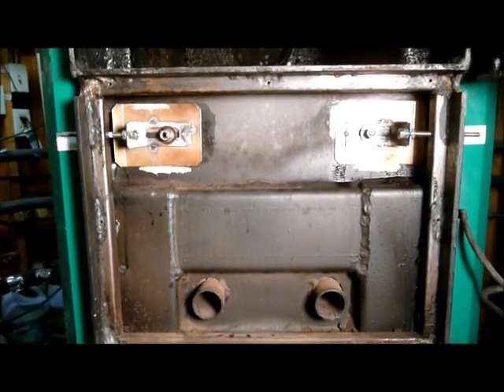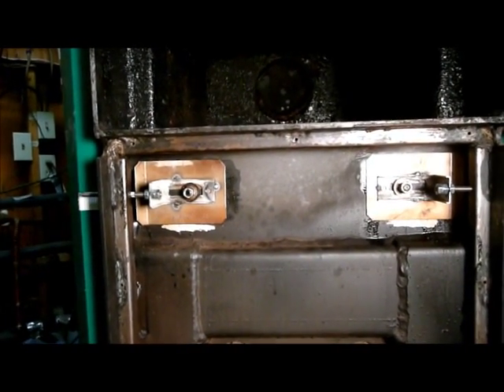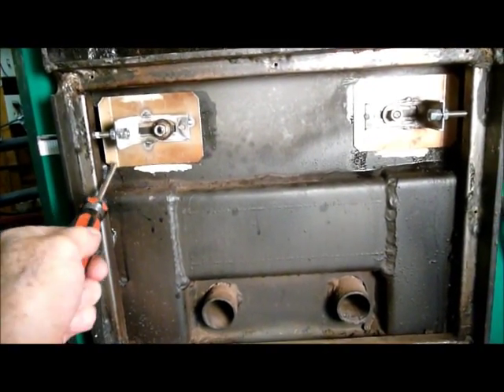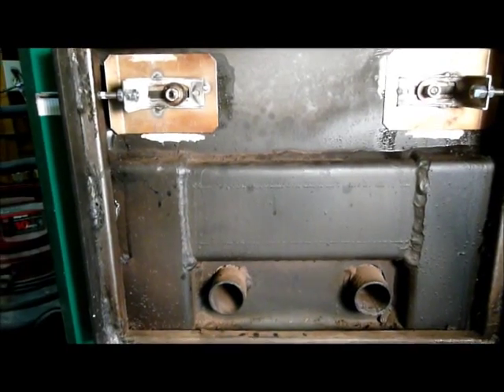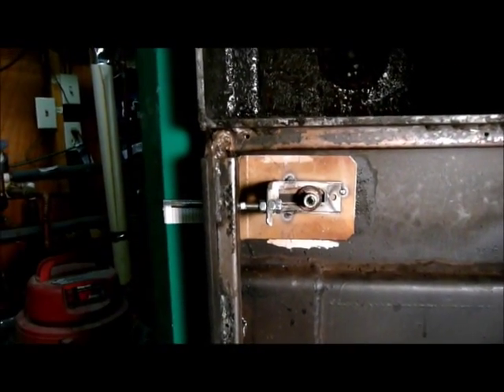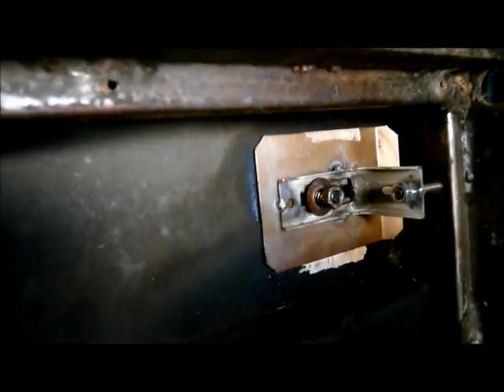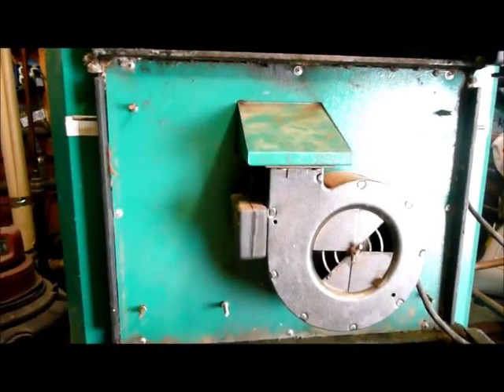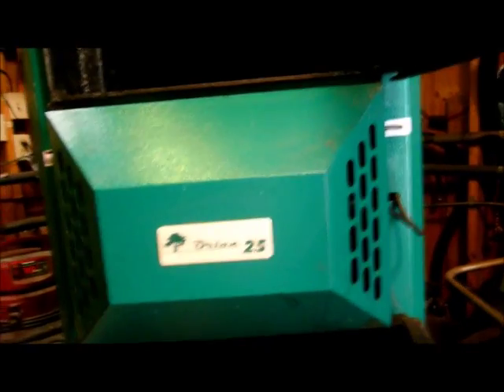Eko Orlan Model 25 Primary Air Intake Modification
Video response to Dean Zook who shows his mod on an Eko Model 60.

Instead of a slider mechanism, I used threaded rod. This allows for very fine adjustments and prevents accidental movement of primary air gate valve.